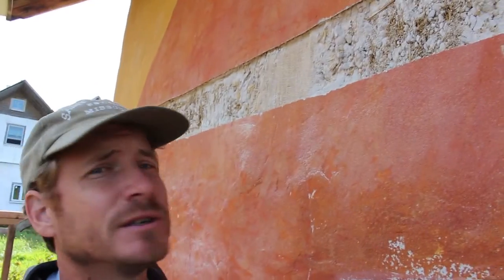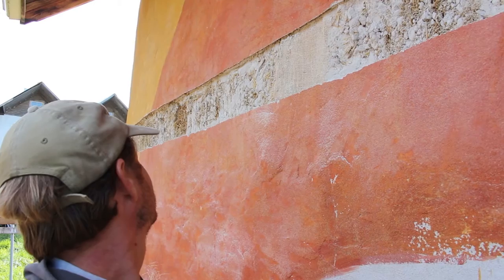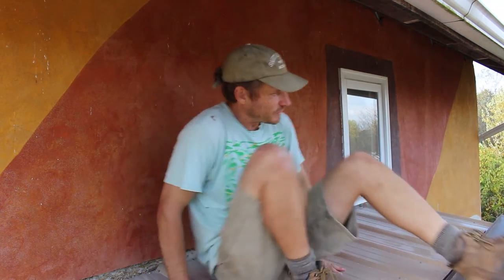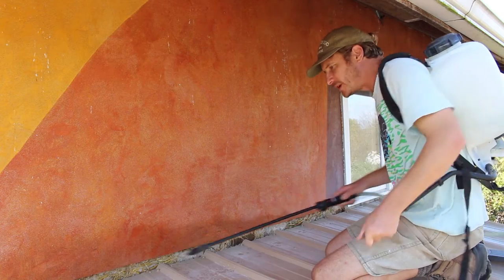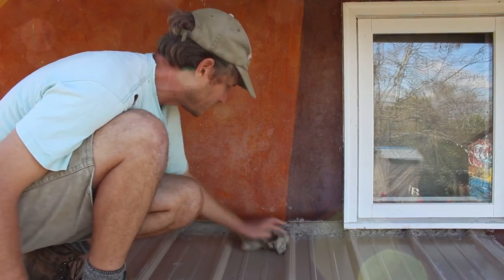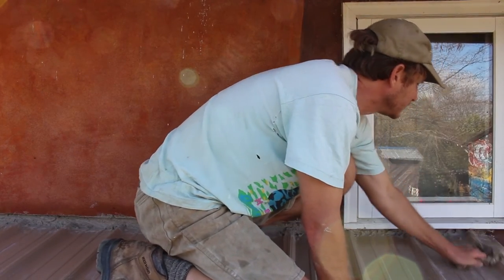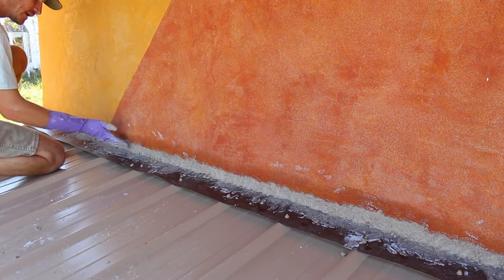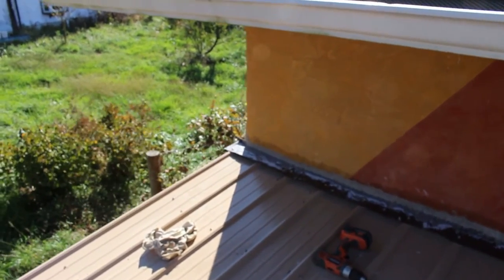Mudroom Addition Pt 2: Lime Plaster Repair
In this video, I continue with my mudroom addition, this time demonstrating the repair of the lime plaster around the mudroom's connection to the existing house.  To connect the mudroom framing directly into the house framing I had to chip off some of the lime plaster on that north facing wall. Fortunately, lime plaster is easy enough to work with and I was able to chip off the exact amount that I wanted to, meaning the repair is covering a fairly small area.  Still, it's probably the most complicated part of this mudroom project.  I love working with lime, and this video is a good taste of what it's like to apply it on strawbale construction.

Lime Plaster Recipe
3 parts screened sharp sand
1 part lime putty
water (until good consistancy)

Thanks to those musicians who offer their music free for use in YouTube videos.